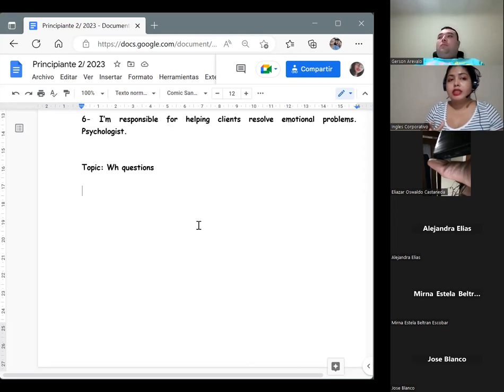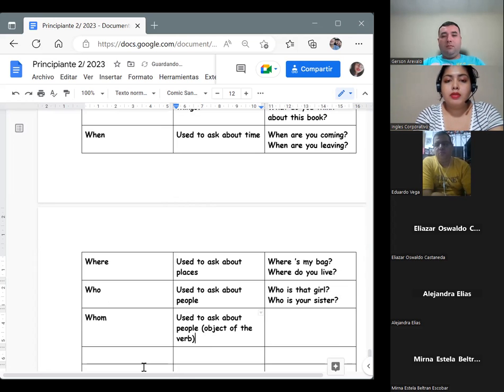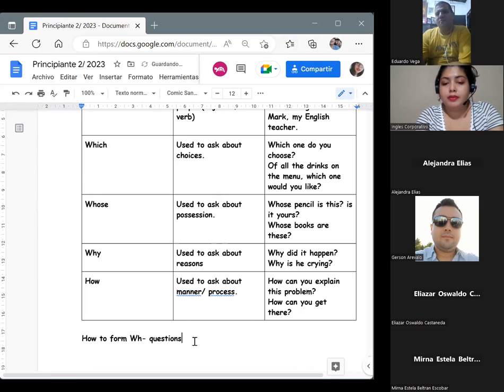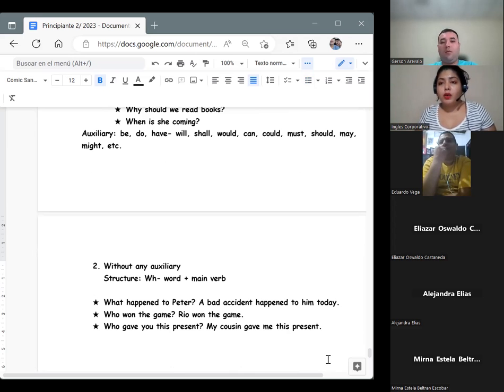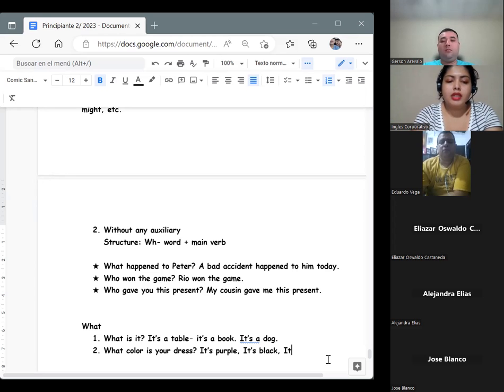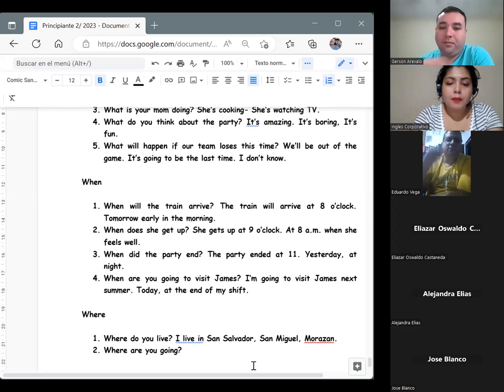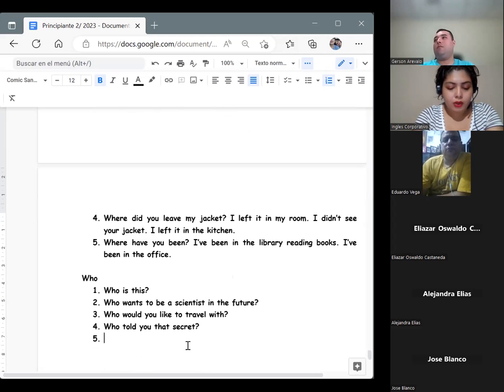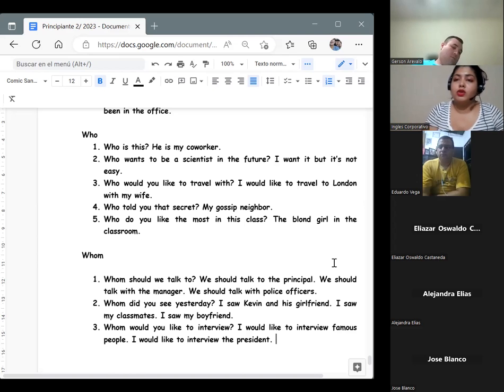Session 7- 14/02/2023-P2-01-8-9-PM-01-23- Chavarria-Wh- questions